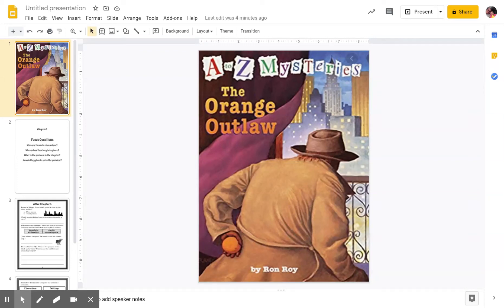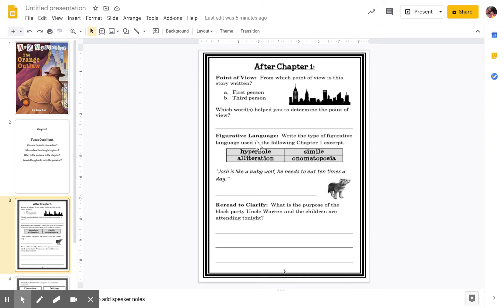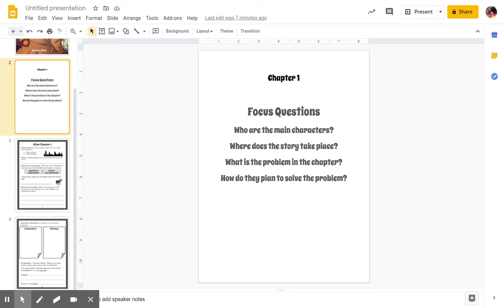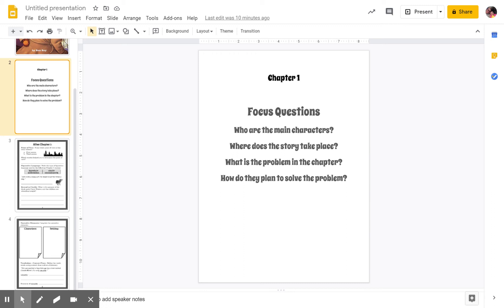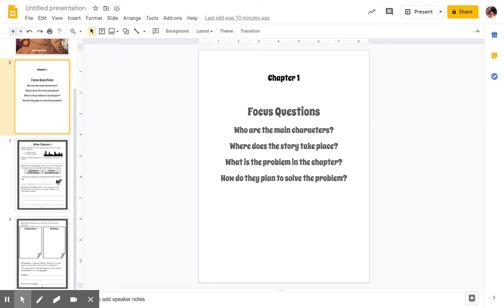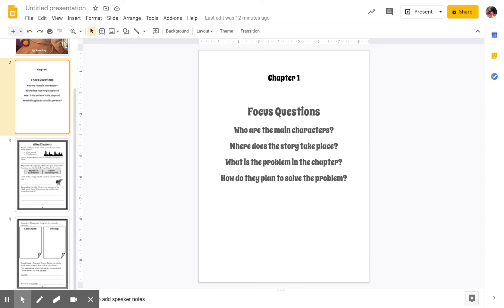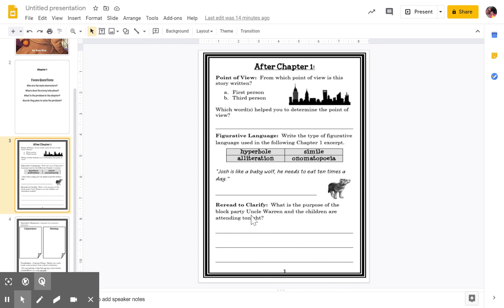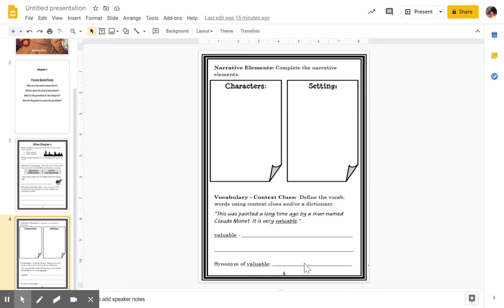The Orange Outlaw Chapter 1